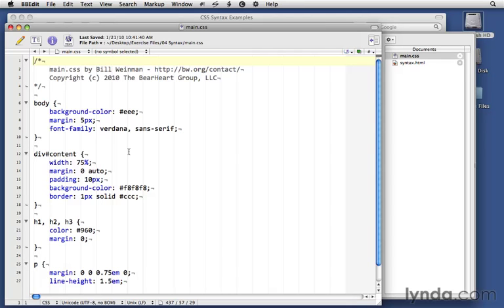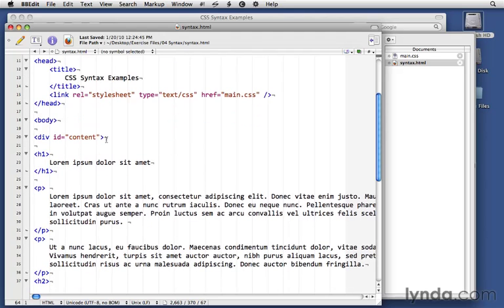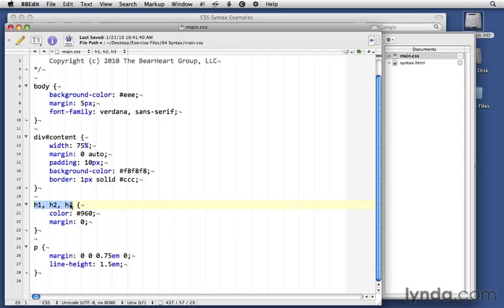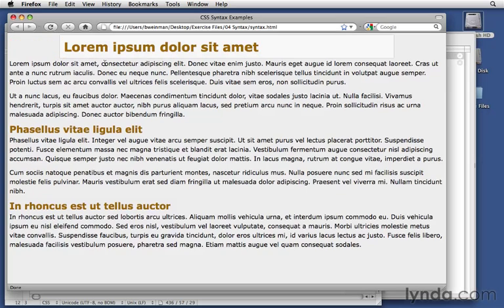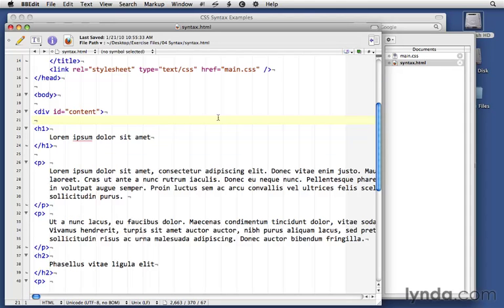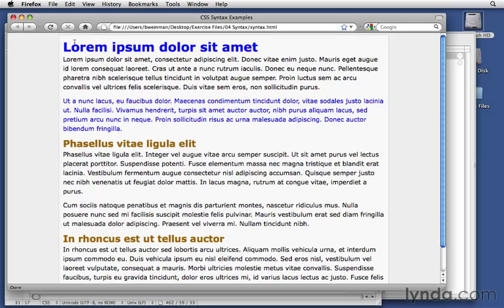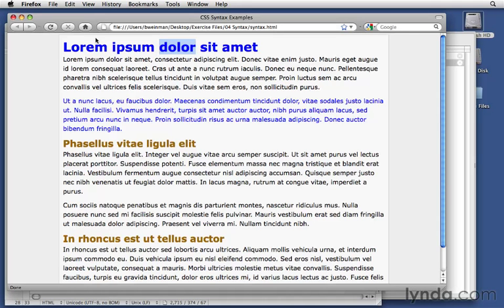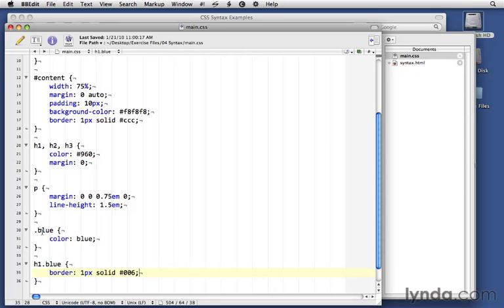Selectors in CSS - part 19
CSS for Developers - part 19